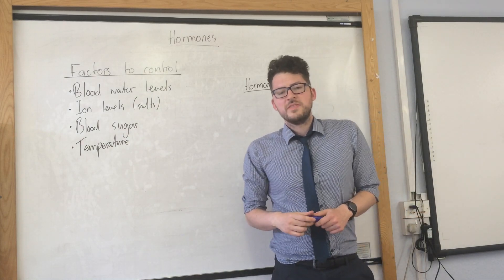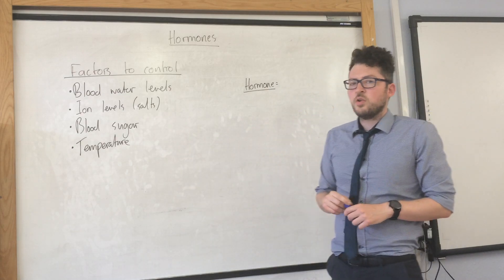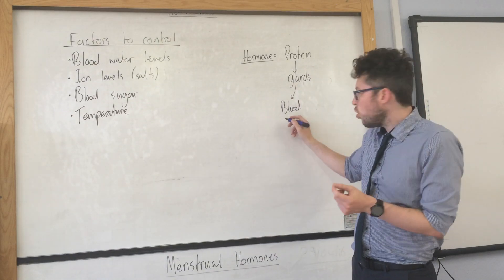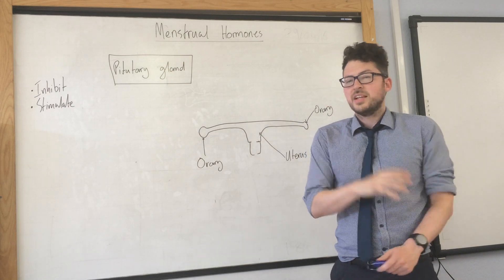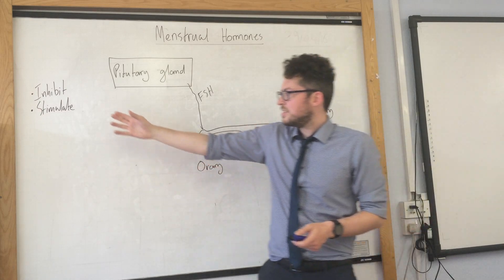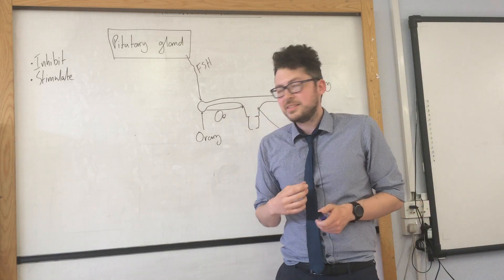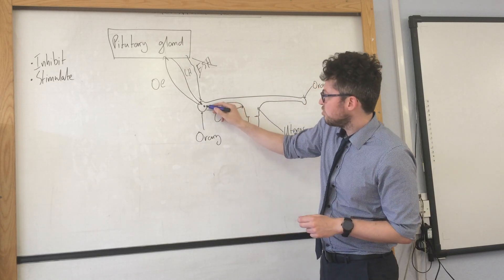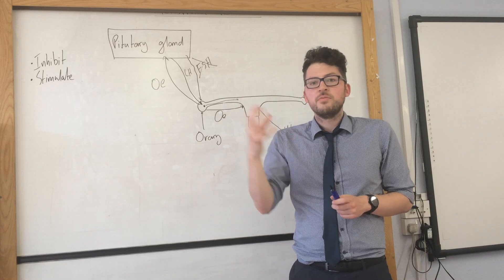Biology paper 2 - Hormones and menstrual hormones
Video explaining hormones and their function, and hormones of the menstrual cycle for the aqa course. Any requests for videos please leave a comment :)